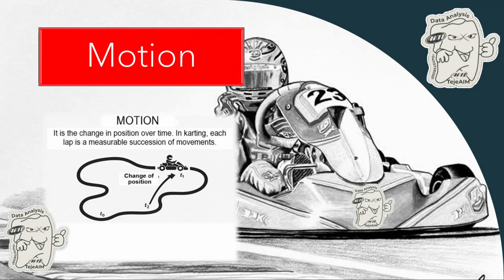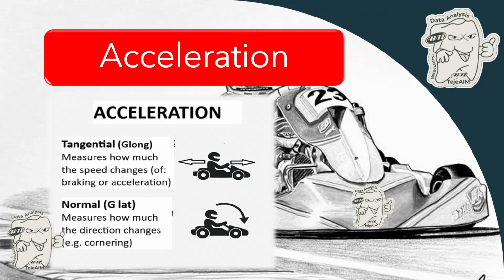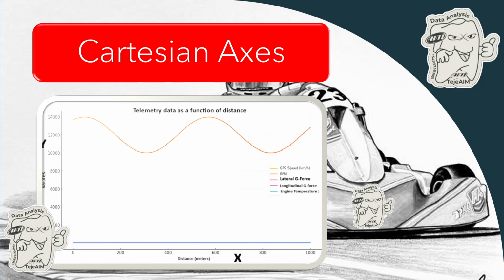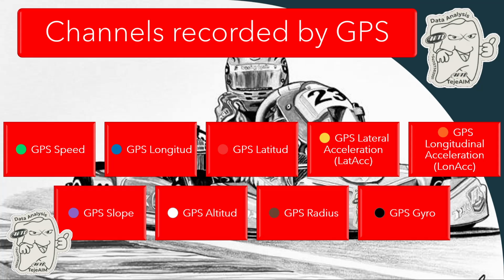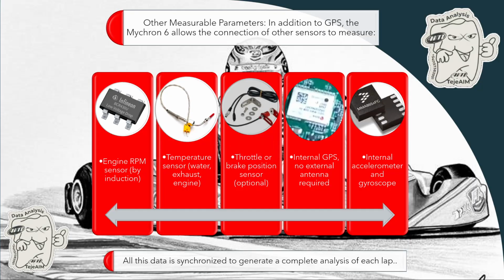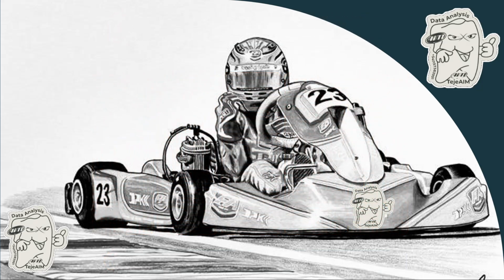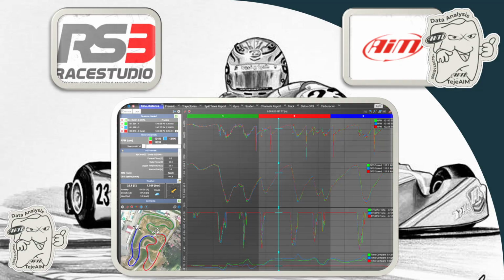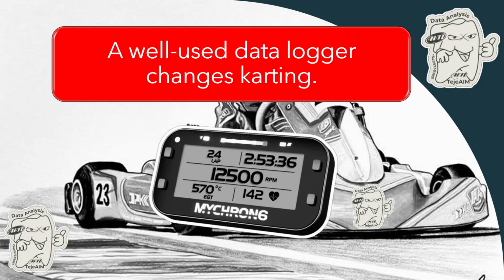Telemetry – Data Acquisition in Karting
Telemetry and data acquisition as scientific tools for optimizing performance in karting.
Telemetry basically collects data from the karting as it moves, that is, telemetry is based on the quantification of the physical principles of movement.